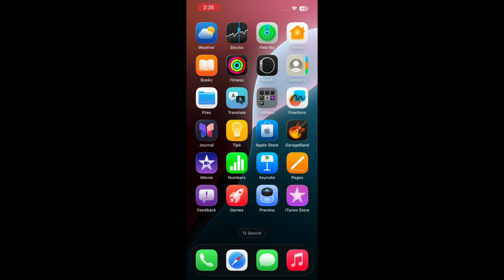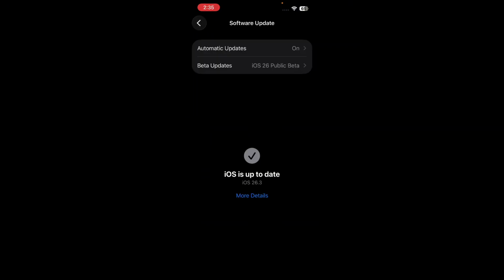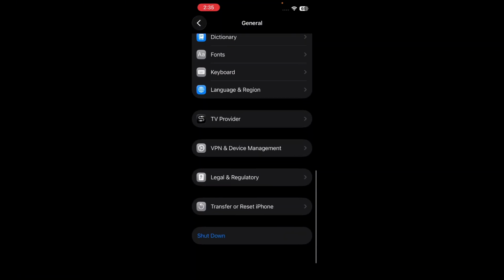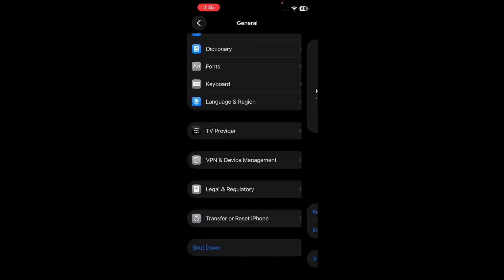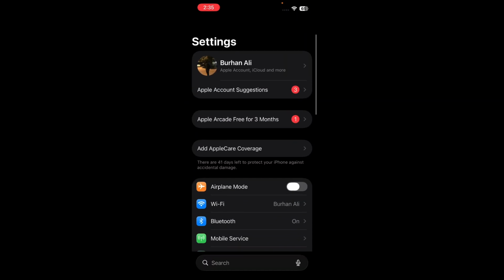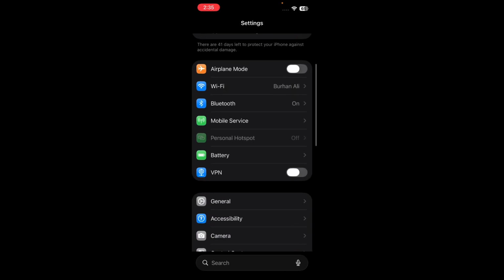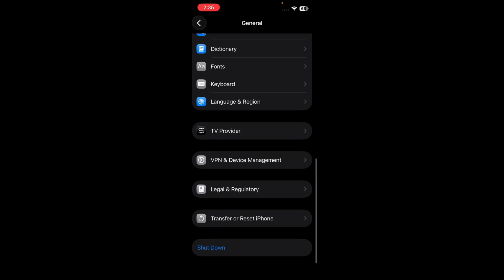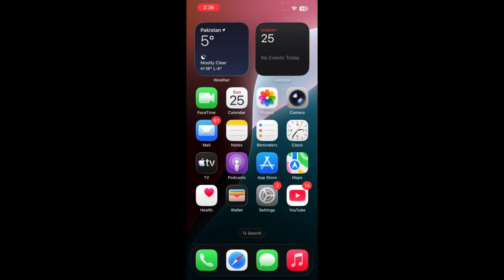Fix Unable to Restore iPhone – Error 4013 (2026 Guide)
If you see “Unable to Restore iPhone – Error 4013” while using iTunes or Finder, this problem usually occurs due to USB cable issues, outdated iTunes, corrupted firmware, storage problems, or hardware faults like baseband or logic board issues.

In this video from UnlockiOS Tech, I’ll guide you step-by-step to fix Error 4013 safely. You’ll learn how to fix USB and PC issues, update iTunes/Finder, enter recovery and DFU mode correctly, and understand when the problem is hardware-related.

This tutorial works on iPhone 16, 15, 14, 13, 12, 11, X, 8, 7, 6s, running iOS 26.

If your iPhone fails to restore and shows Error 4013, follow this guide to fix it fast.

error 4013 iphone, unable to restore iphone error 4013, fix itunes error 4013, iphone restore failed ios 26, error 4013 iphone fix, unlockios tech, dfu restore iphone